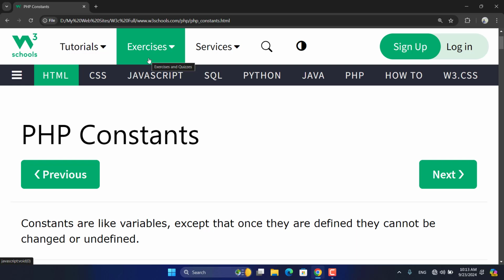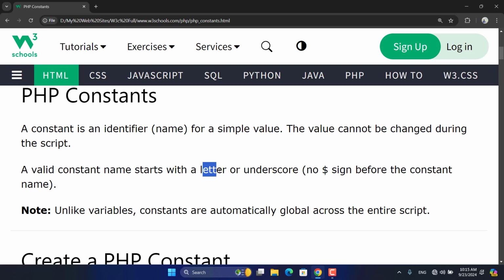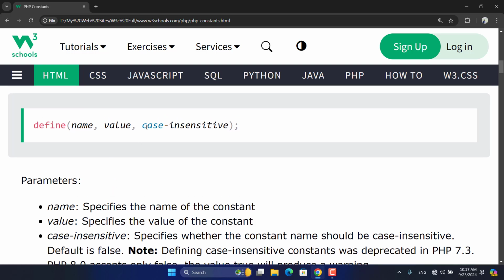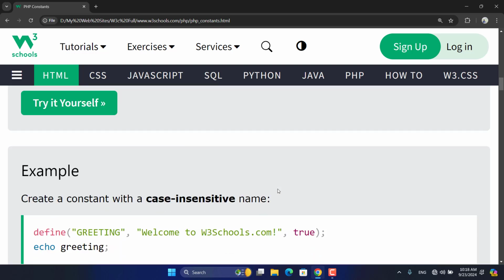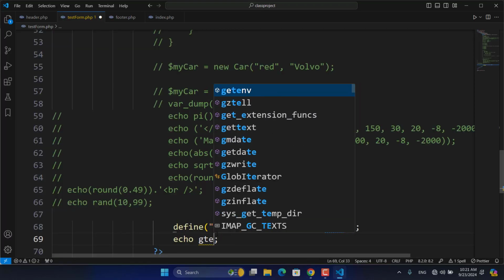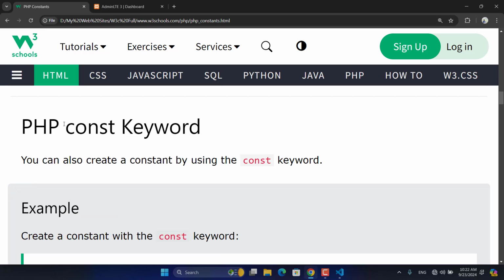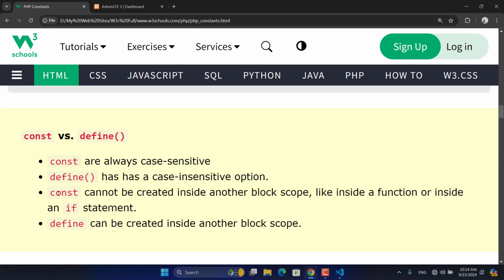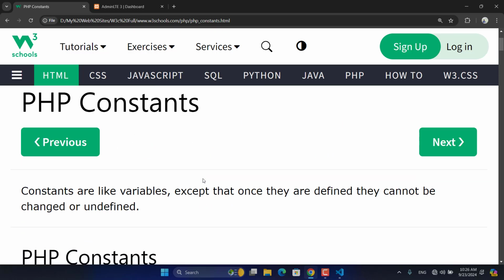PHP - CONSTANTS || Live Class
In this enlightening video, we’ll dive deep into the world of PHP constants. Buckle up, fellow coders, because we’re about to explore these steadfast guardians of predictability! 🚀

What Are Constants? 🧐
Constants are values that stand their ground—once defined, they refuse to budge. Think of them as the stoic sentinels of your codebase.
We’ll cover two ways to define constants: using the define() function and the const keyword. It’s like choosing between a medieval castle or a sleek modern skyscraper—both sturdy, but with distinct vibes.
Constant Naming Rules 📛
Constants follow naming conventions similar to variables, but they’re case-sensitive and often wear uppercase attire. We’ll unravel the secret handshake of constant names.
Pro tip: Avoid naming your constants after your favorite coffee flavors. Trust me, “CaramelMacchiato” won’t cut it here. ☕
Printing Constants 🖨️
How do you reveal the hidden truths within constants? We’ll show you how to print them out, like unrolling a treasure map.
Spoiler alert: Constants don’t spill their secrets—they reveal their values with dignity.
Dynamic Constant Names 🌟
Brace yourselves! We’ll create constants with dynamic names. Imagine constants named after the weather: SUNNY_DAY, CLOUDY_DAY, and even STORMY_NIGHT. 🌦️⛈️
It’s like giving your constants a backstage pass to the name-changing party.
Predefined and Magic Constants ✨
PHP has its own VIP section: predefined and magic constants. These mystical beings provide useful info. 🧙‍♂️
Examples include PHP_VERSION, __LINE__, and __FILE__. They’re like the Gandalfs of PHP—wise and ever-present.
Variable Variables (Wait, What?) 🤯
Brace yourself again! We’ll introduce variable variables. Yes, you read that right. Variables that use other variables as their names. Mind-bending, isn’t it?
Picture this: $foo = "bar" creates a variable named $bar. It’s like Inception for variables.
So grab your favorite beverage (coffee, tea, or maybe even a PHP-flavored smoothie), and let’s unravel the mysteries of constants together! 🕵️‍♀️🔍